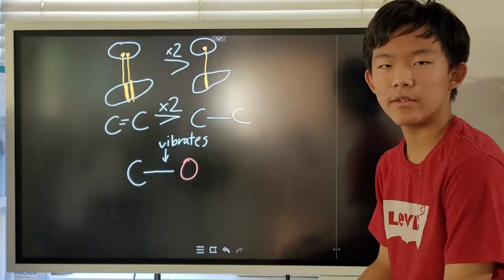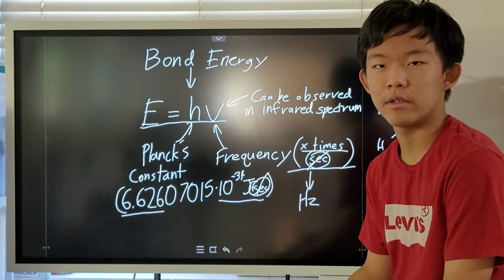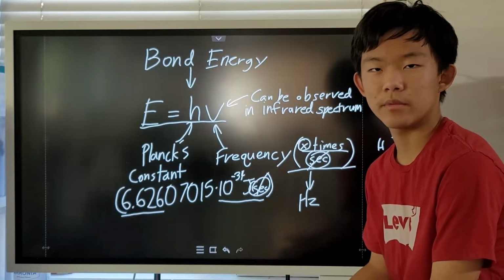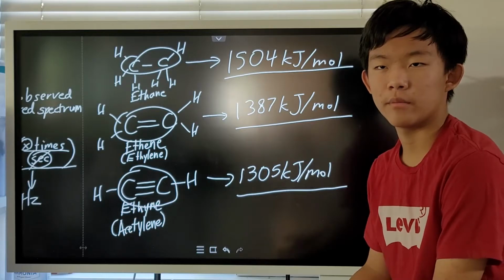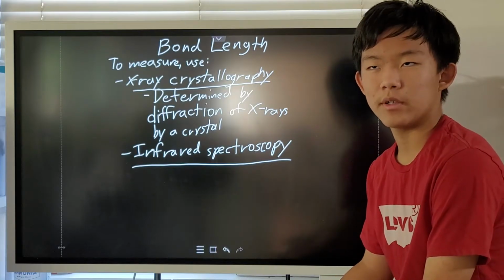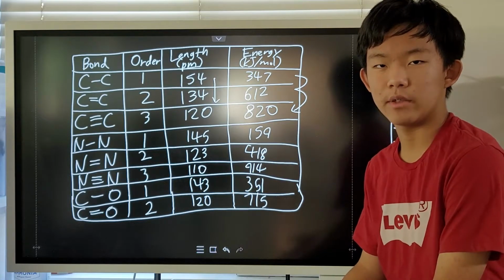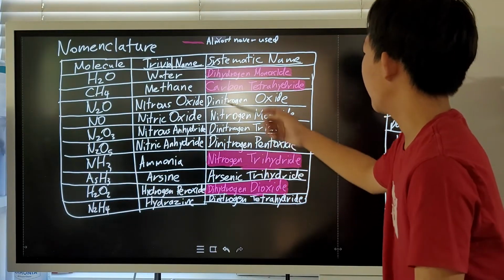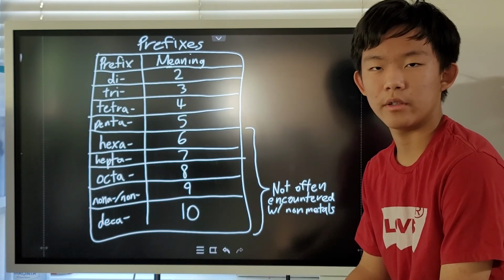AP Chemistry - Part 11 Bond Energy, Bond Length, and Nomenclature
Hey guys! Today, I talk about bond energy(aka bond strength) and bond length in more detail. I also talk about the naming system of covalent compounds which come in handy later on.